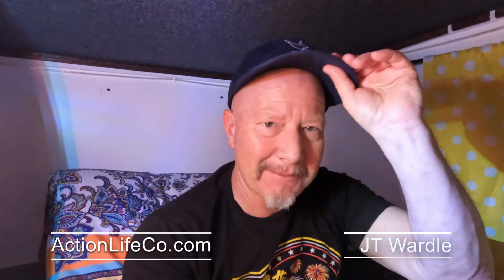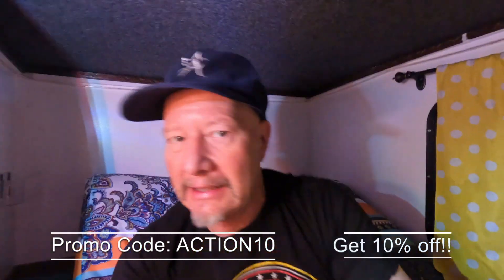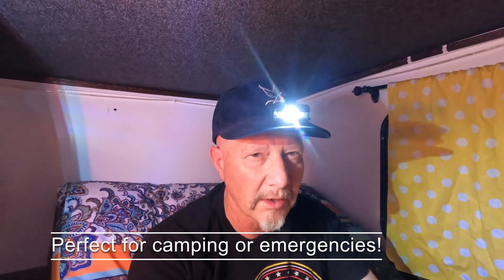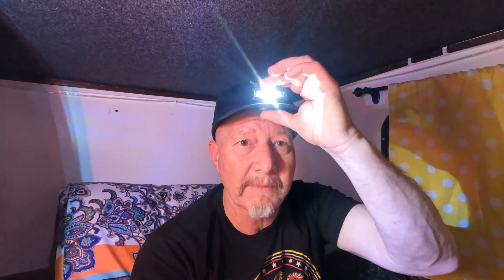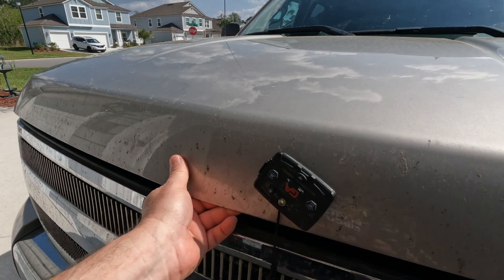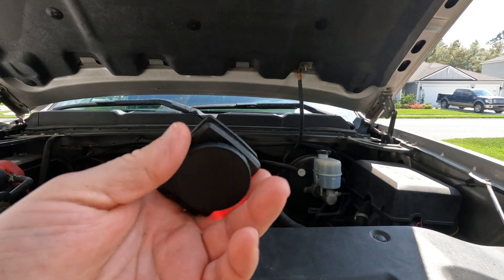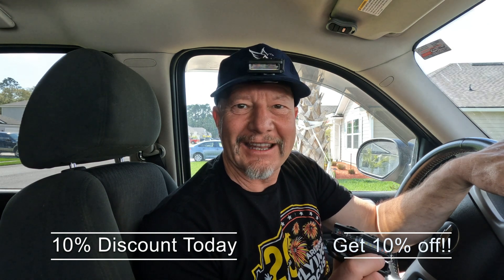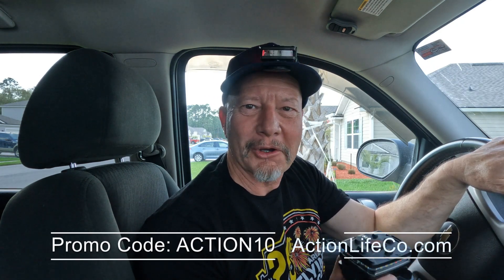See and Be Seen! World's Best Safety Strobe LED Device - Guardian Angel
Watch this!
The World's Best Safety Strobe Device!!!
Direct Message on Facebook or Instagram
Thanks! LOVE LAUGH LIVE!!!